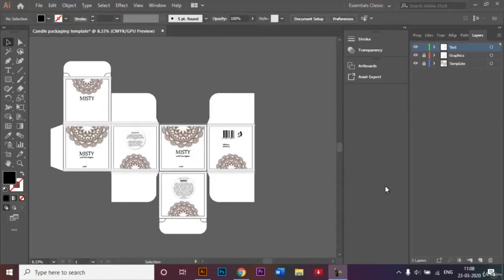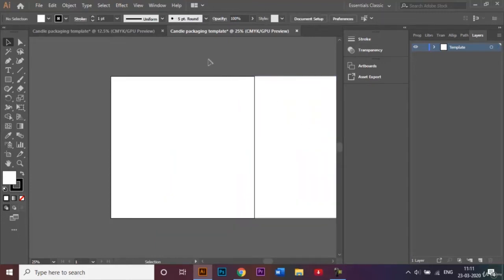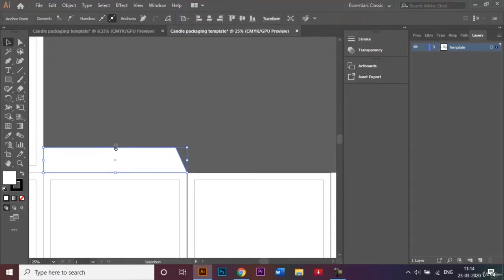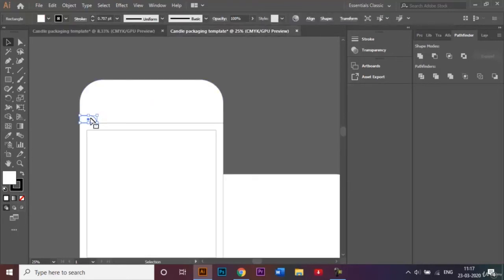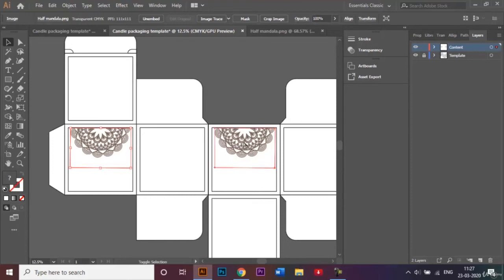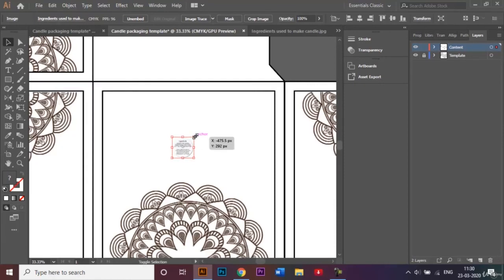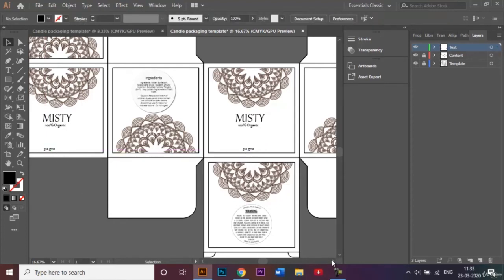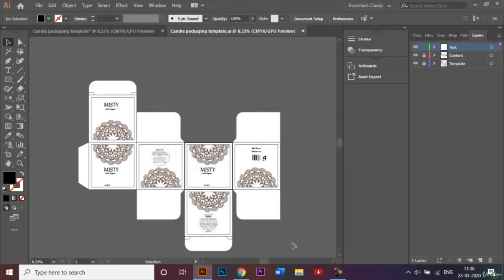Candle Packaging : Adobe Illustrator Master Class Part 147